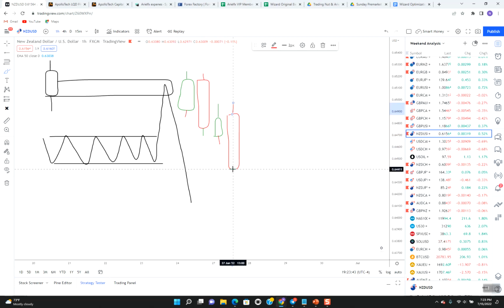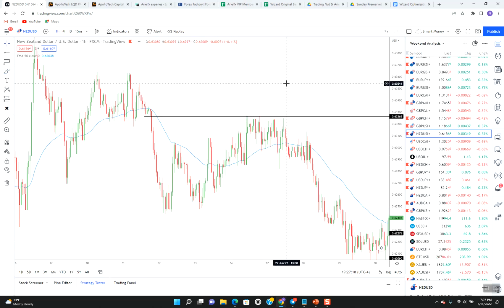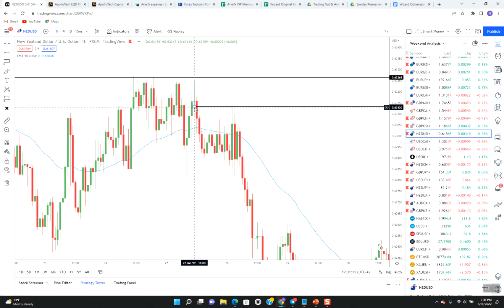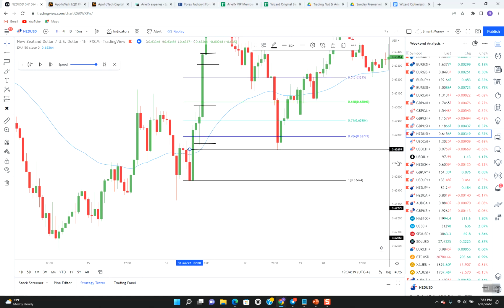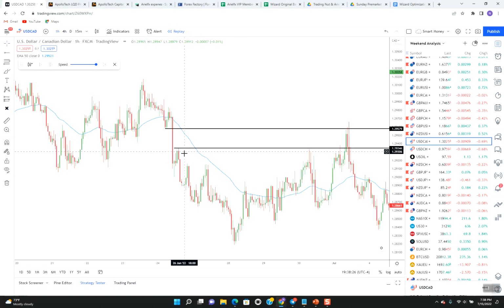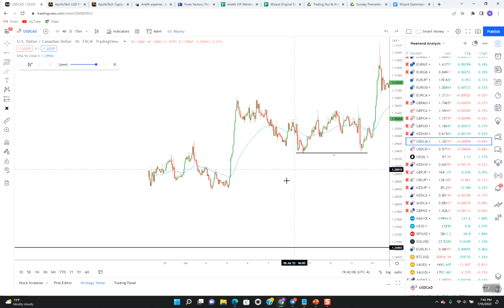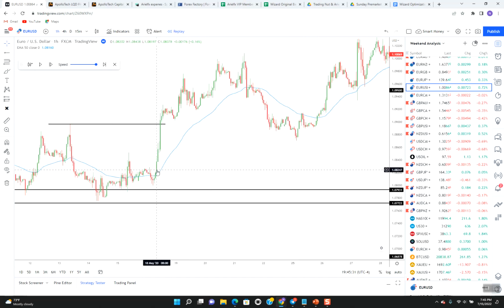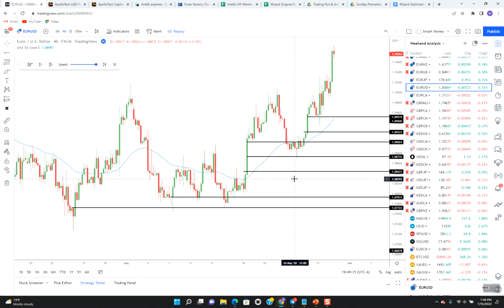High Probability Imbalances - How to Properly Identify the Valid vs Invalid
Imbalances in the market are everywhere. Here we will show you how to determine whether or not you are selecting the most valid one, why they form, and how to properly trade it. Enjoy!